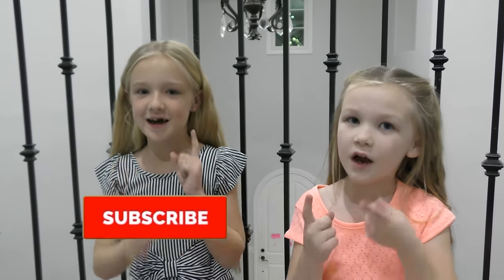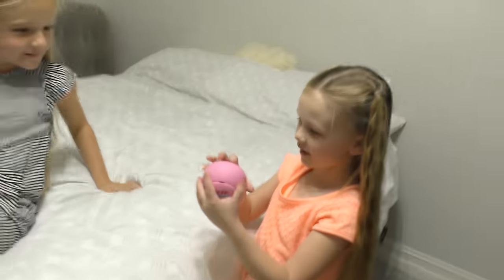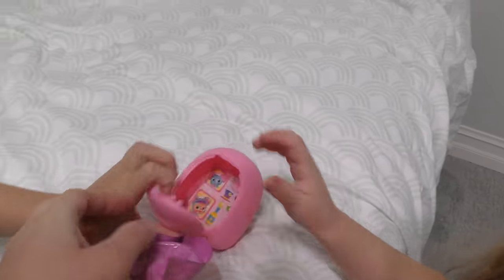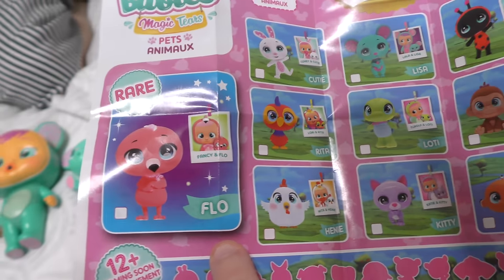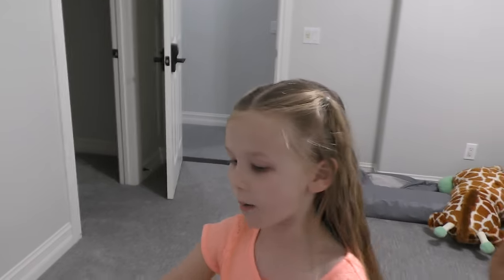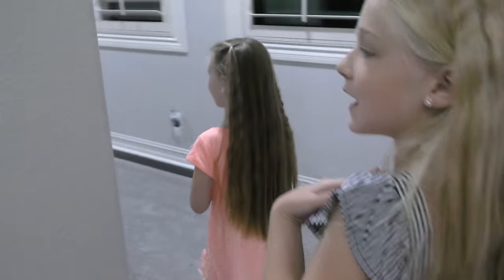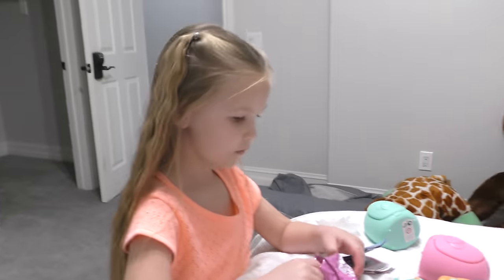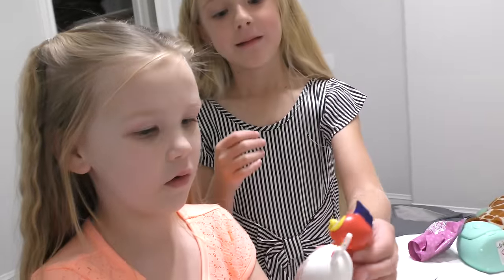Cry Babies Toy Scavenger Hunt! New Cry Baby Pets!!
Cry Babies Scavenger Hunt! We Get New Cry Baby Pets!!

Cry Babies Scavenger Hunt! We Get New Pets!! Today, mom set up a quick toy scavenger hunt upstairs for Trinity and Madison. They had to stay upstairs and find 6 different cry babies pets! After finding the new pets, Trinity had to go see if we had the matching cry baby!

About Madison and Beyond Toys:
Madison and Beyond Toys started out as Madison and Beyond, but since its a toy channel, we addded "Toys". It started out as Madison's own channel, but being such a little girl it was tough to do videos on her own. The rest of the family joins in the videos, but they're always about fun and kids toys. We do lots of toy reviews and unboxing and a few skits on this channel. Our favorite toys are Hatchimals, Shopkins, LPS, Disney, & Slime Toys!